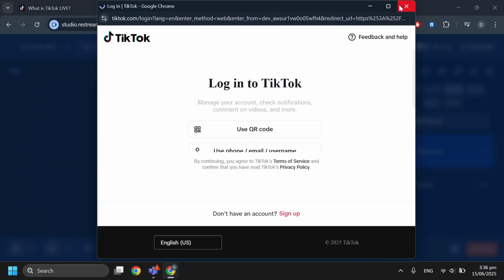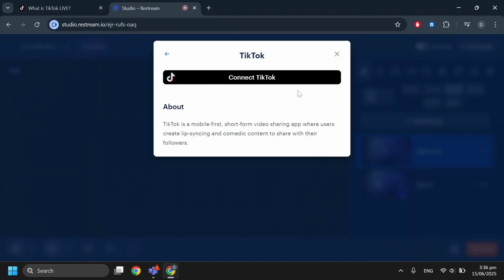How To EASILY Go Live On TikTok With LESS THAN 1,000 Followers (NEW 2025 Trick!)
Want to know how to go Live on TikTok with LESS THAN 1,000 followers in 2025? This NEW UPDATED guide provides the fastest, step-by-step methods to potentially unlock the TikTok Live feature even if you haven't reached the typical follower requirement! Learn legitimate workarounds, including how to contact TikTok support to request Live access, explore options like TikTok Live Studio for PC (which may have different criteria), and understand how you might participate as a guest on another creator's Live. While the official requirement is 1,000 followers, this comprehensive tutorial will show you strategies and tips to increase your chances of going live and connecting with your audience sooner!